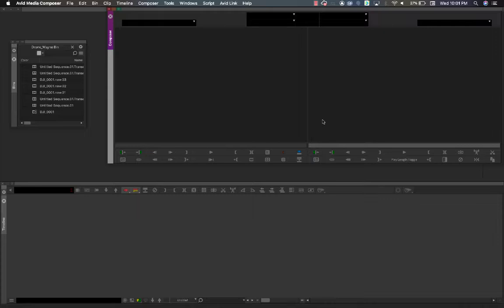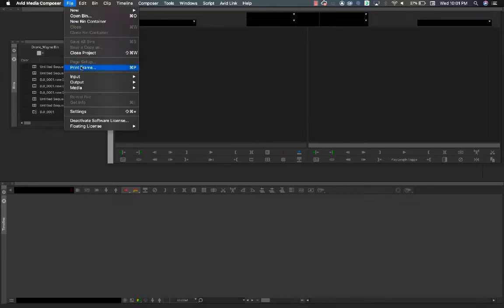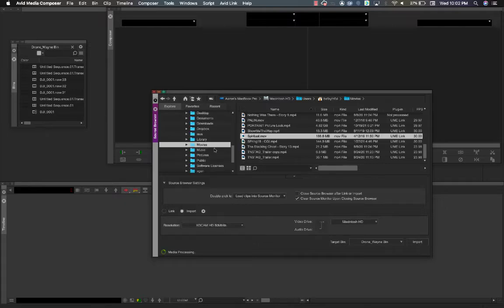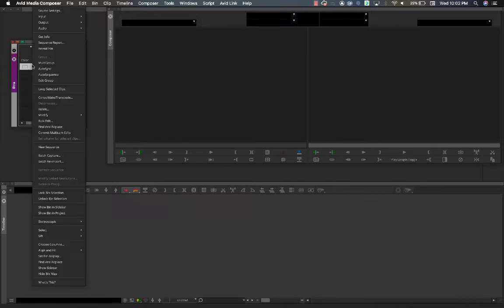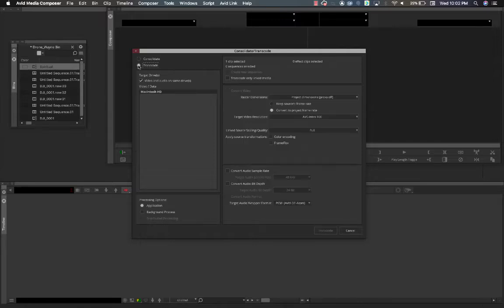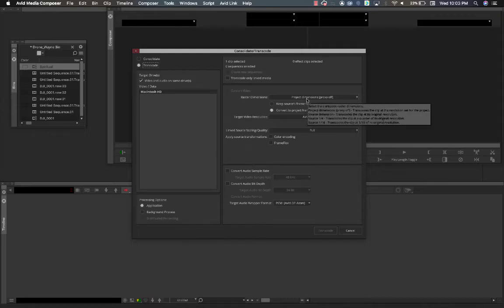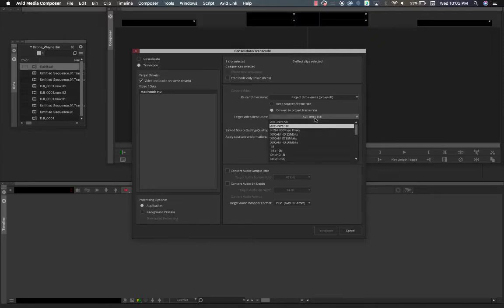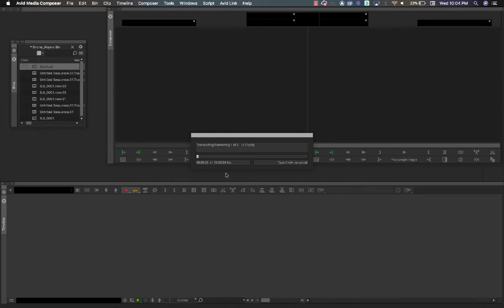How to Link and Transcode in Avid Media Composer